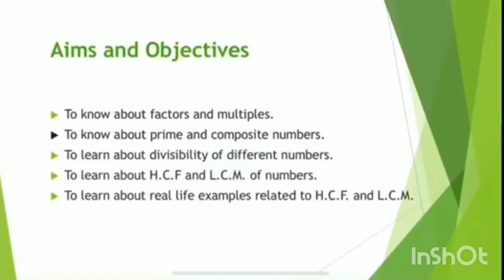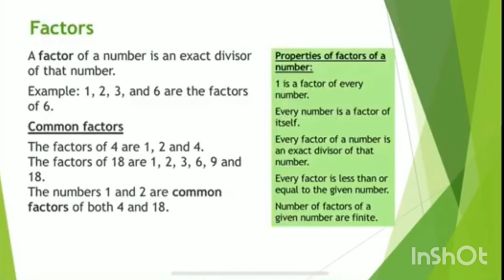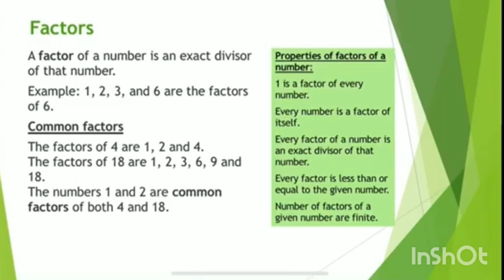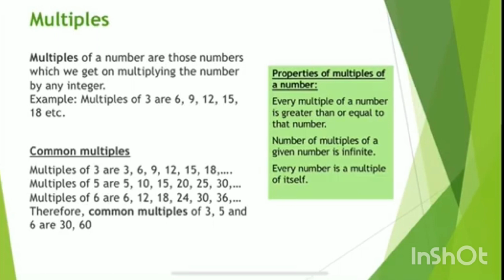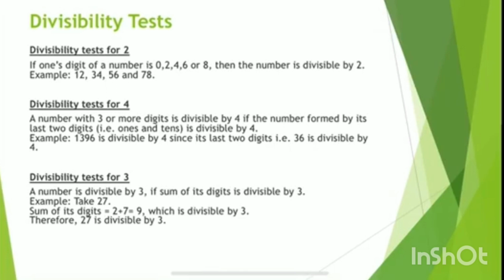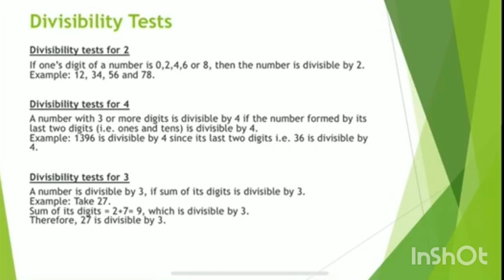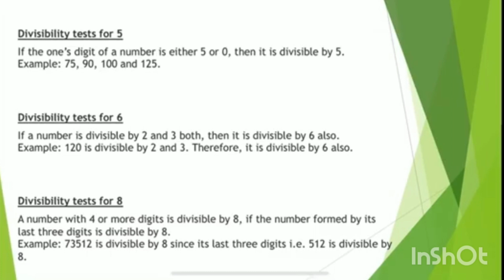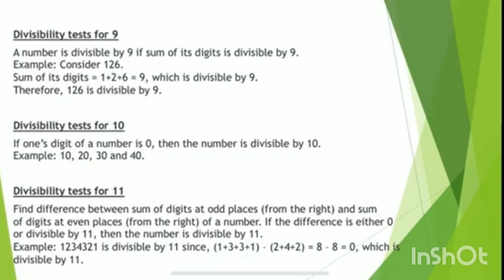class 6 Ch 3 maths